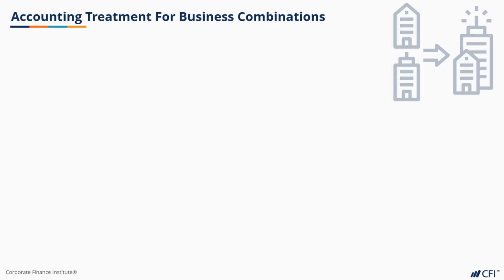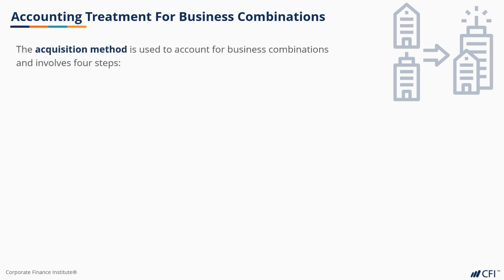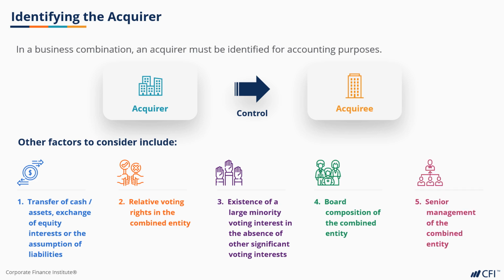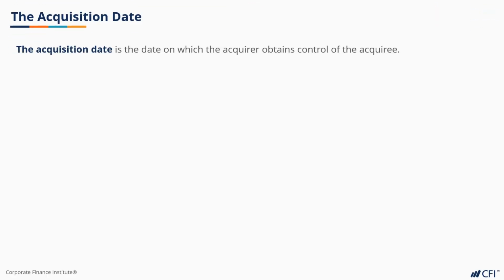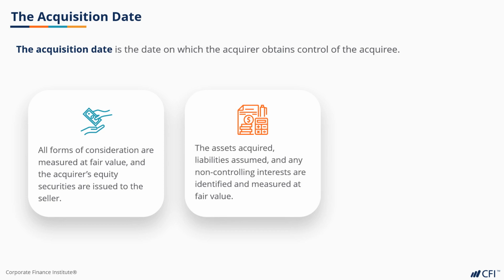1920x1080 Accounting Treatment For Business Combinations CFI